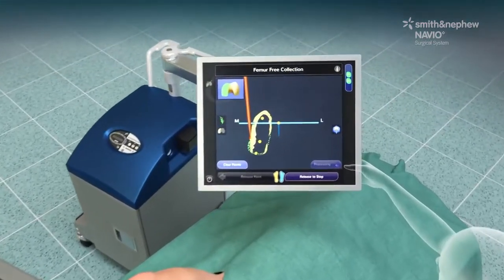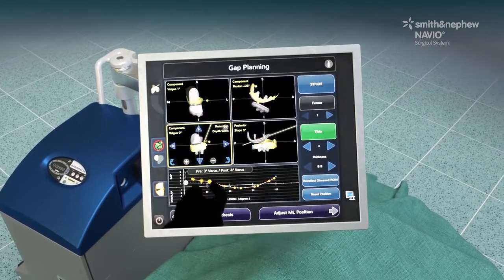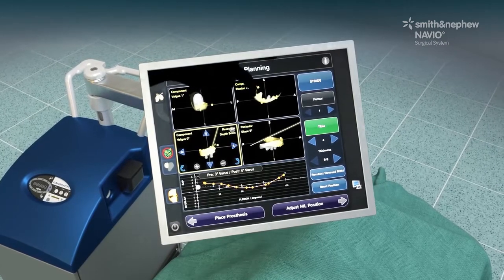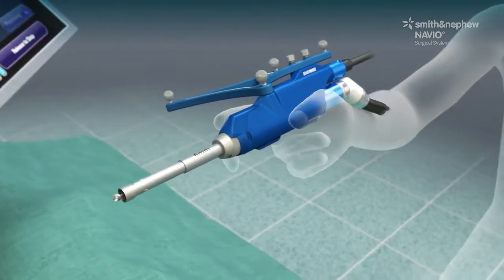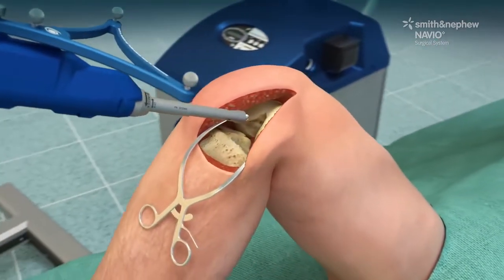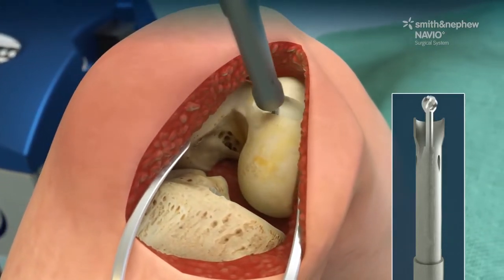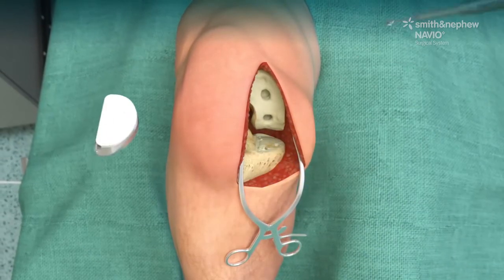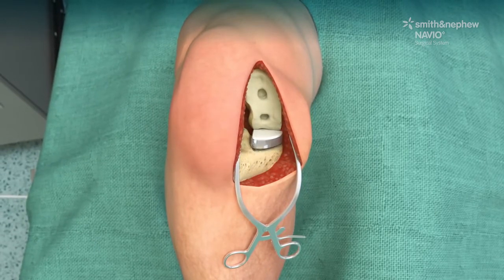Navio : Un robot capable de poser des prothèses partielles de genou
Unique en France, le "smart pistolet" permet aux chirurgiens orthopédiques de l'hôpital de la Croix-Rousse de façonner l’os en décuplant leurs performances